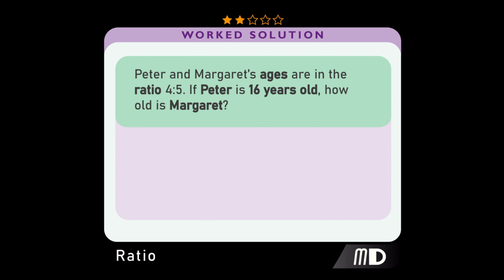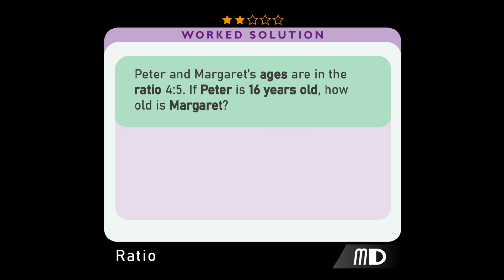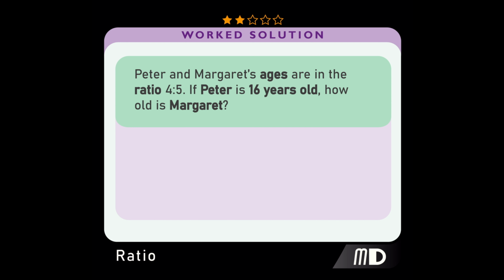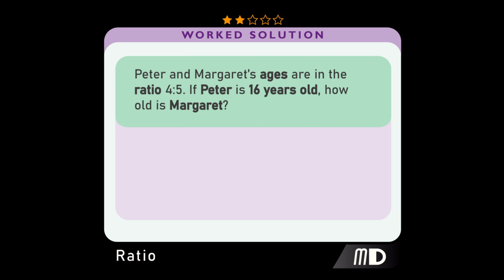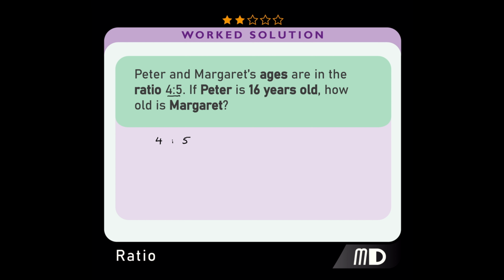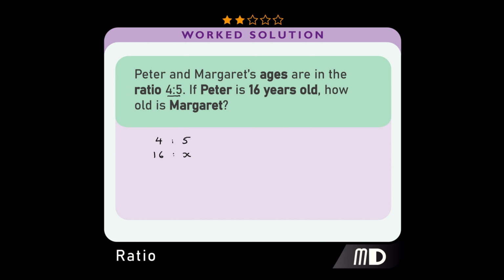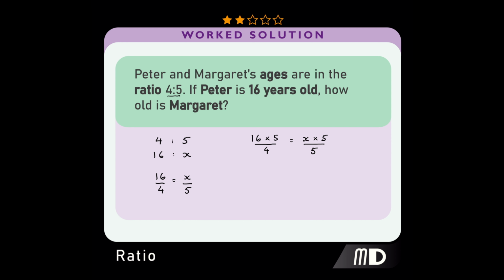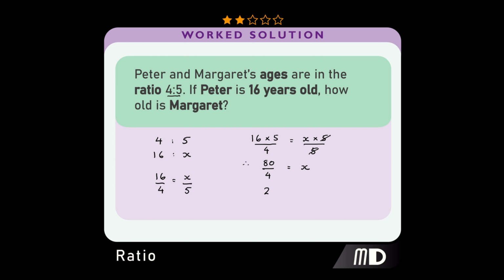Using RATIO to solve a problem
This video shows how to use ratio to solve a problem.